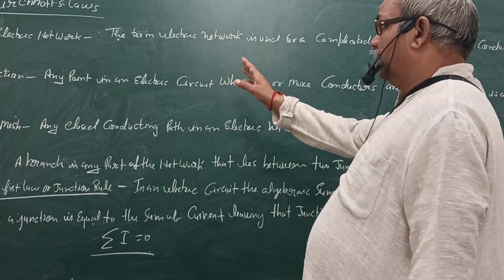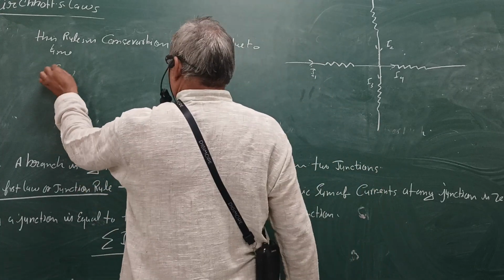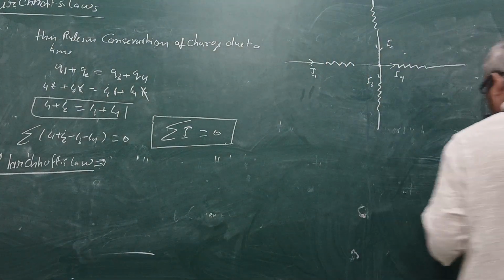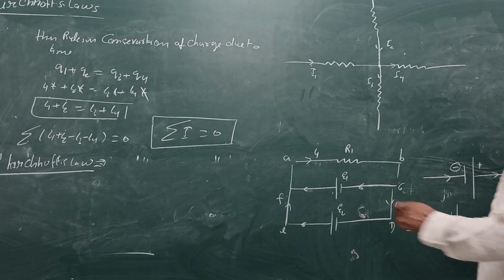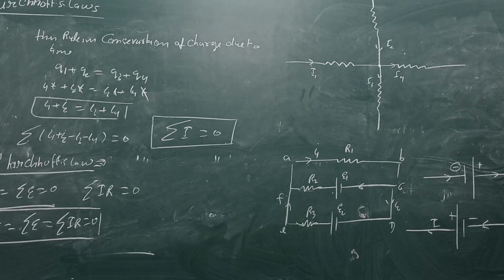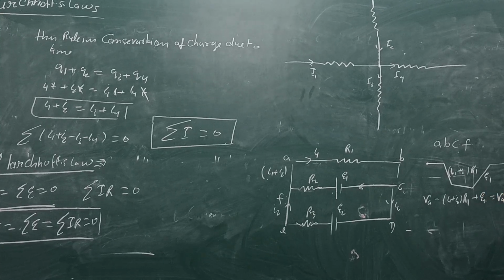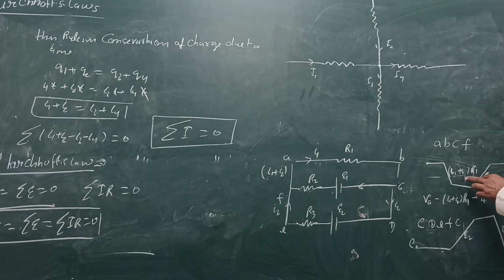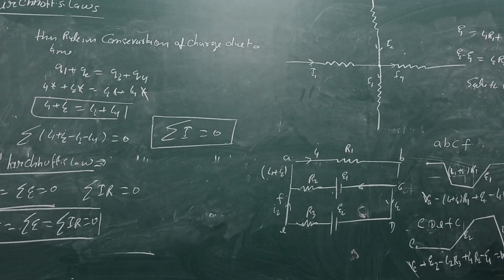IIT-JEE-NEET physics kircoffoff law